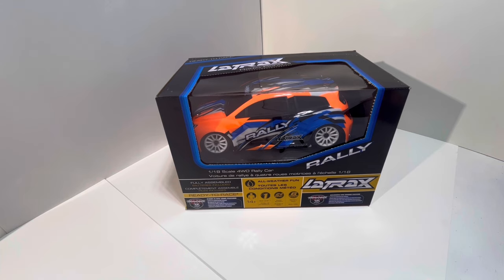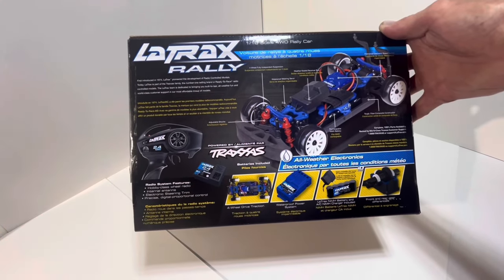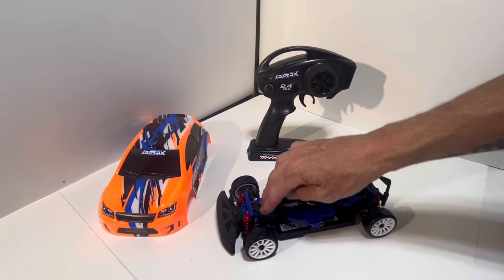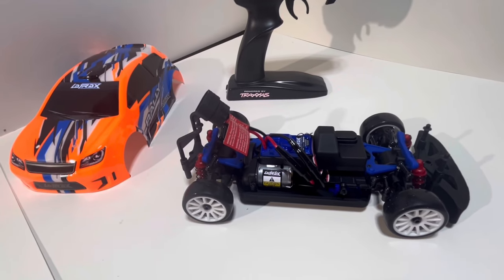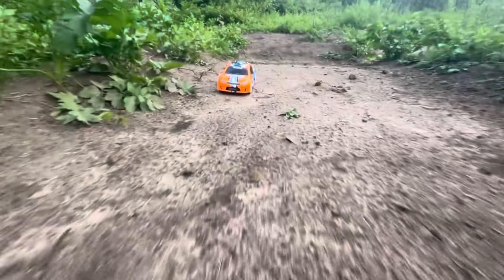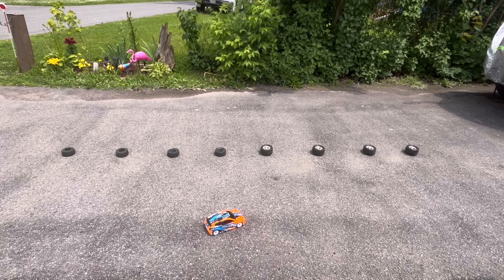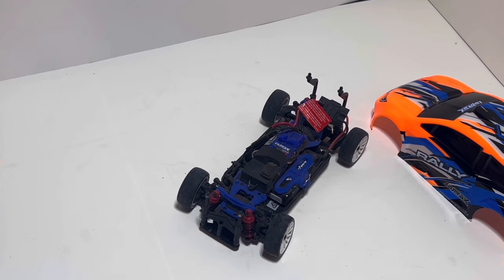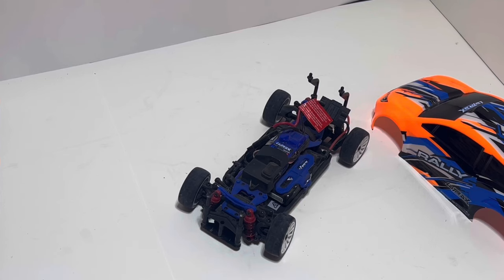This Cost How Much..🫣 Traxxas LaTrax Rally Unboxing and test Run.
This week we went out to our local hobby shop ​⁠@echelonhobbiescanada and picked up a Traxxas LaTrax Rally.

We give it an overview, take it out to the backyard track and then give it a run on the pavement.

After we give you our review of what we think and what we are going to do with it to make it Better!

Don’t forget to visit our Friends at Echelon hobbies for all your Hobby Needs!
Here is a link to there store,